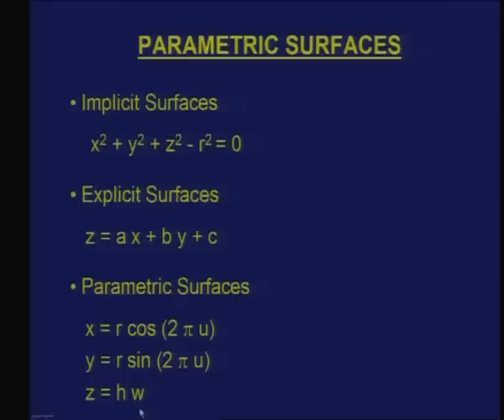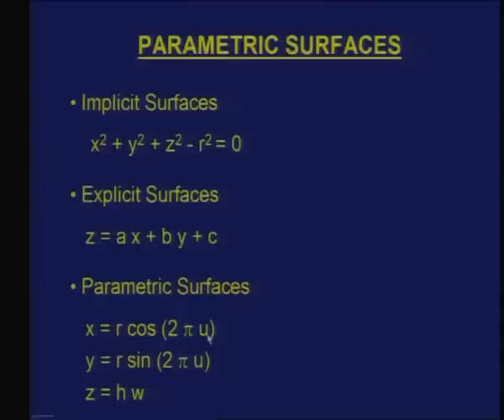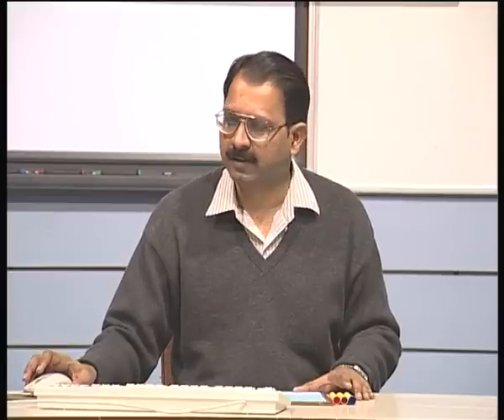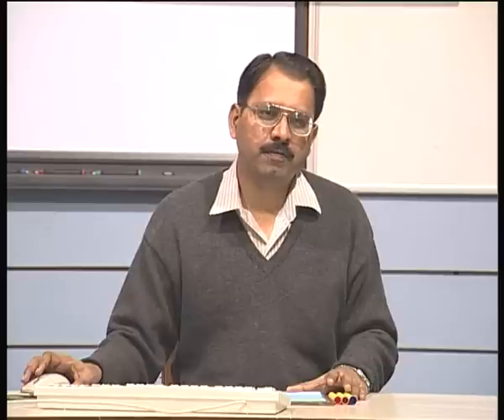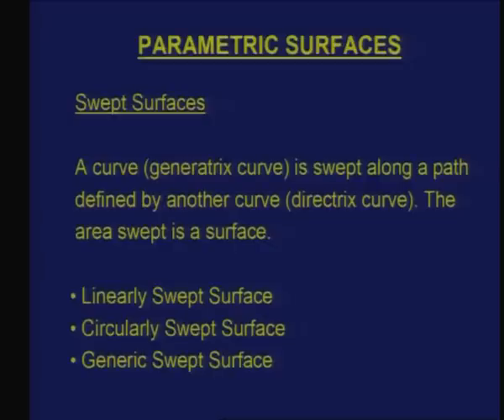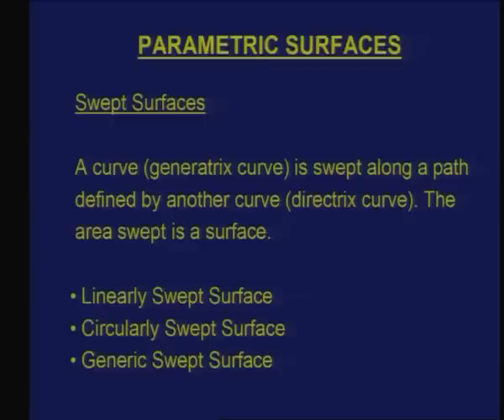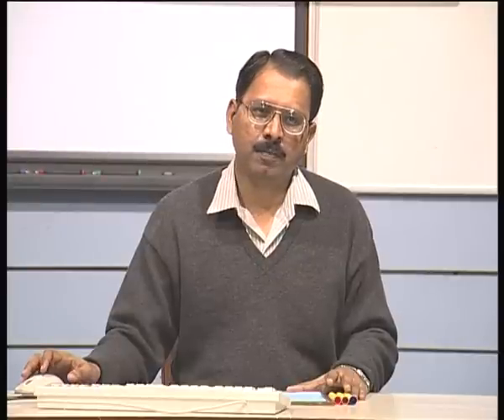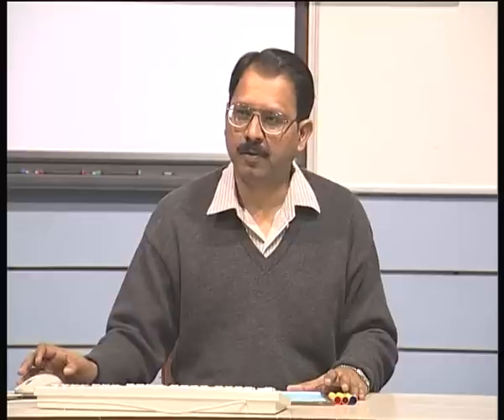Lec-48 Parametric Surfaces-Part-1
Lecture series on Computer Aided Design by Dr.P.V.Madhusudhan, Department of Mechanical Engineering, IIT Delhi.